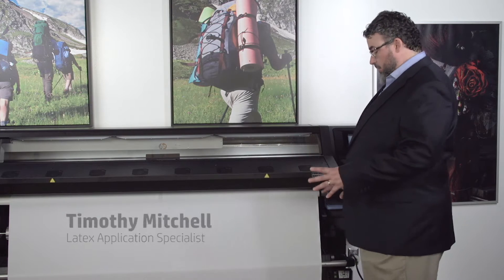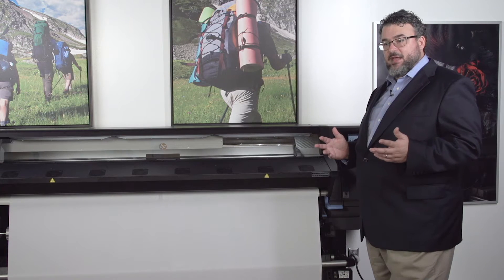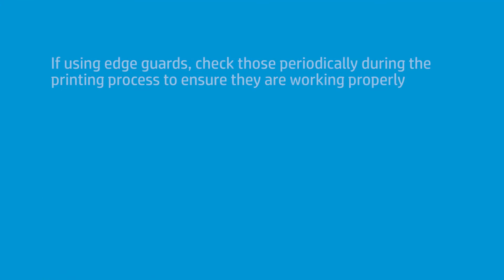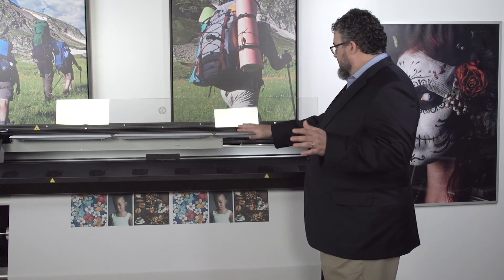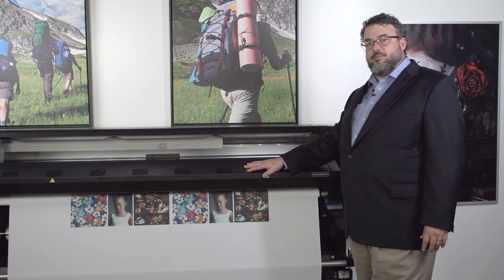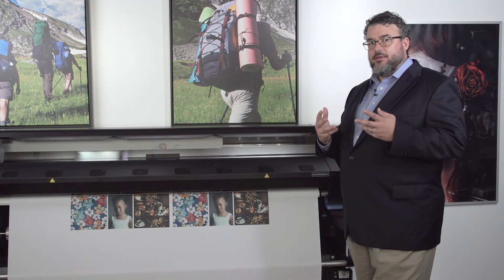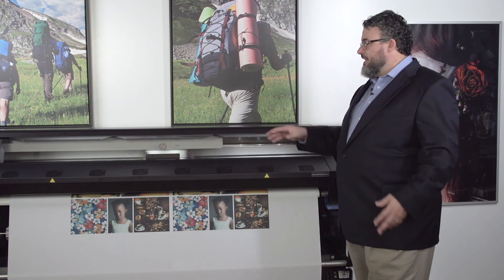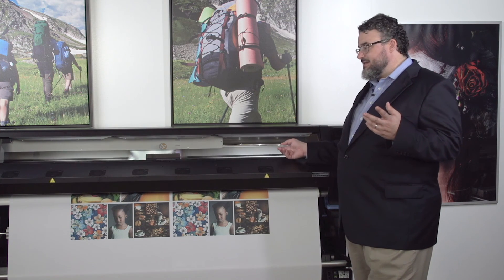Printing On Fabric Part 5: On the Roll and Printing | HP Latex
Timothy Mitchell, HP Latex application specialist, explains next steps in printing once the fabric has been taped to the core.

Chapters:
00:00 Introduction
00:47 Choose generic textile or similar media if fabric can't be found
02:02 Ensure no rippling and that fabric isn't running into printheads
03:04 Make on the fly adjustments if necessary
04:14 Periodically check edge guards to ensure they are working properly

Optimized workflow solutions. Whether you're looking to increase efficiency or expand production capabilities, HP and our industry-leading partners bring key components optimized for HP Latex printing to ensure new business and production efficiencies.